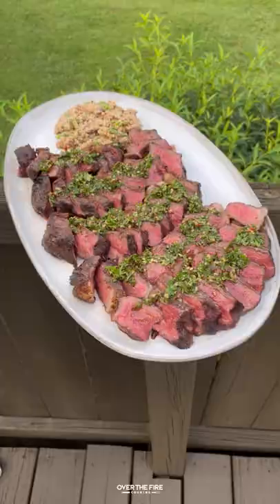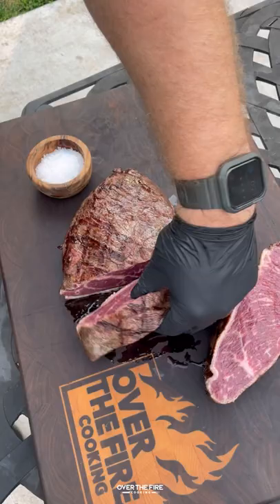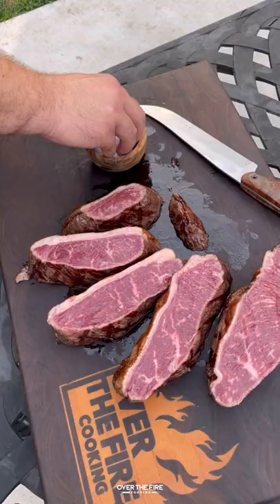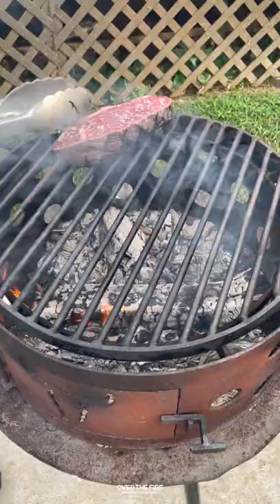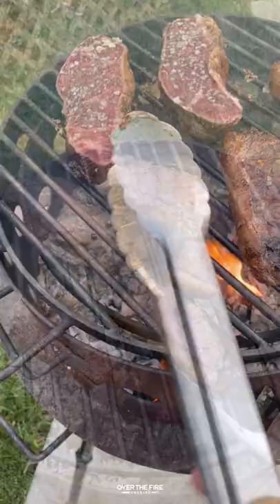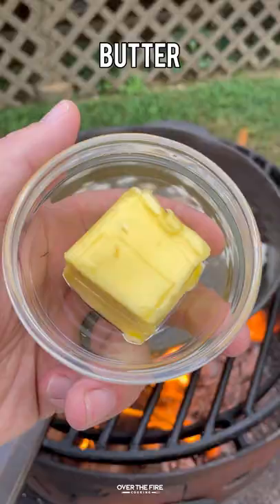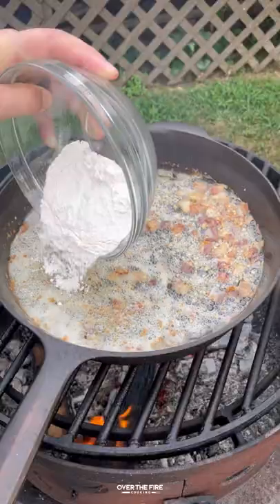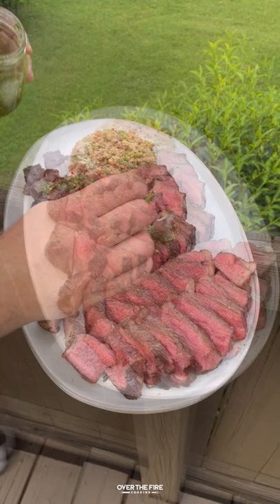Grilled Picanha with Farofa Recipe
Grilled Picanha with Farofa for taste testing 🥩 🌿🔥

I have been told for a while now that I need to try farofa with my grilled picanha. So today, I set out to try and make farofa at home with this wagyu picanha. What is farofa? Farofa is toasted cassava flour that is generally found served with grilled meats. I have to say, it is impossible to find coarsely ground cassava here in Nashville, so I have to improvise. But in the end, I think this turned out pretty good. I will definitely be trying out making farofa again in another recipe. What is your family recipe for far-off??? 🍻 👍